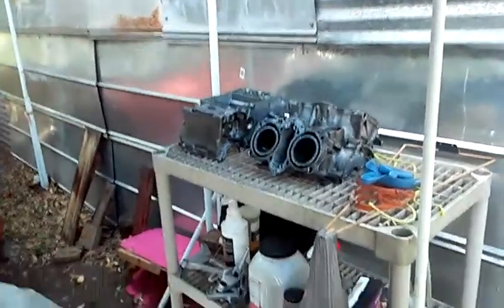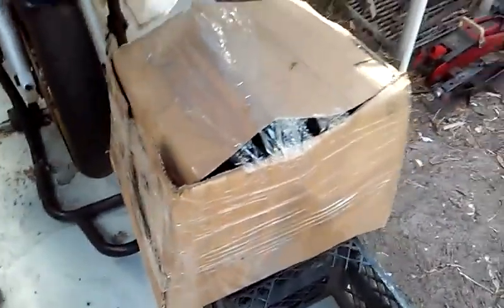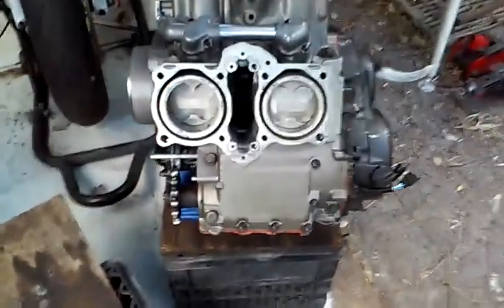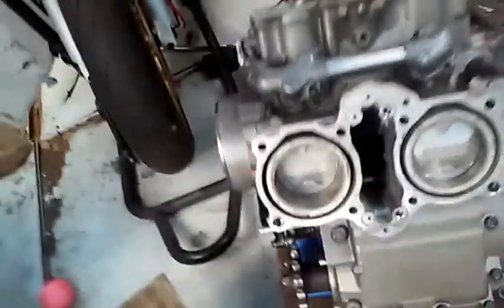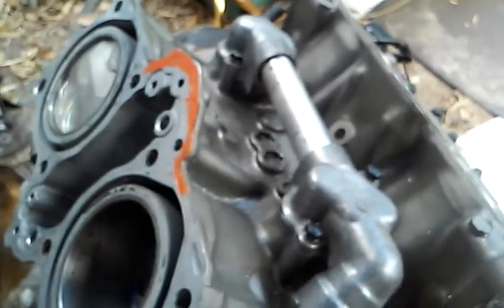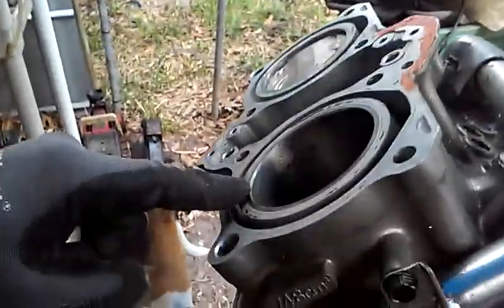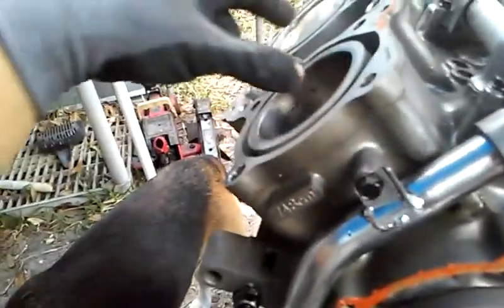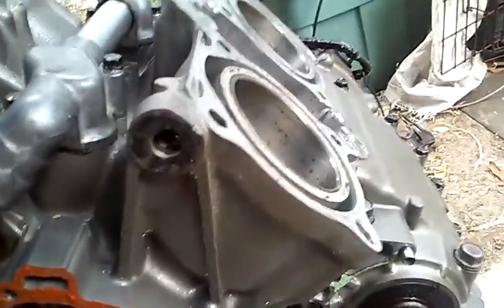Honda V4 Engines - When Do I Need to Rebuild My Engine and Why?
Yeah, carry the engine around.  The engine was rebuilt due to bent connecting rods; however, listen to the entire story!  How do you know if you are dealing with a scam artist or some jackass who creates a disaster out of special things?